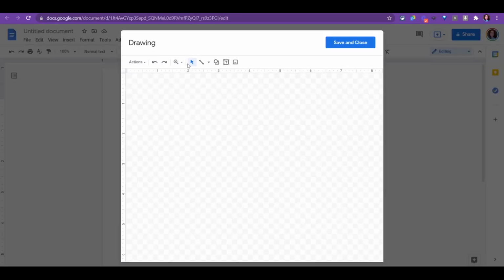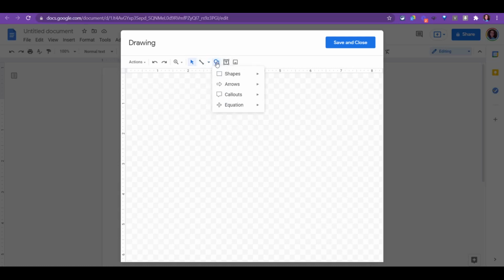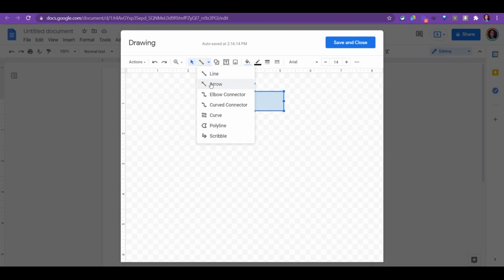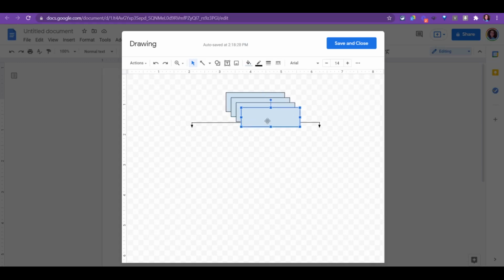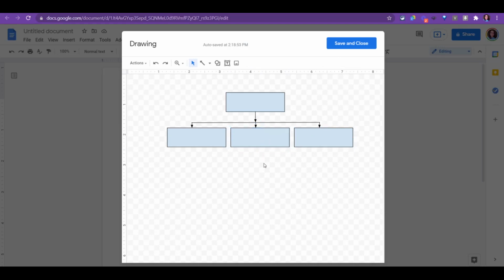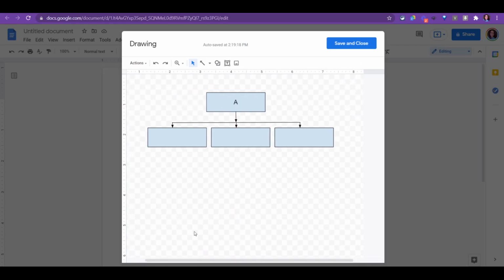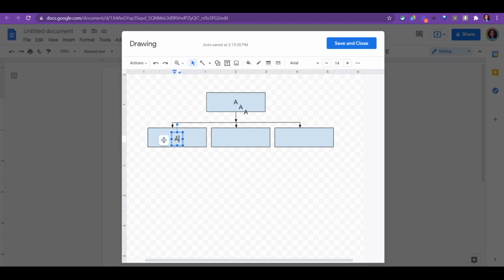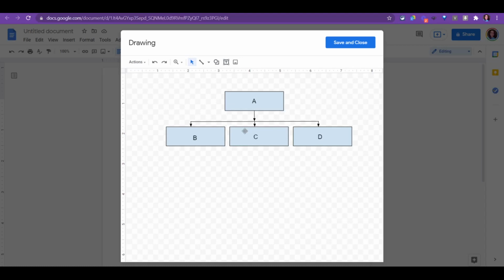Ace This! The Drawing Tool In Google Docs | Ace It With Ava